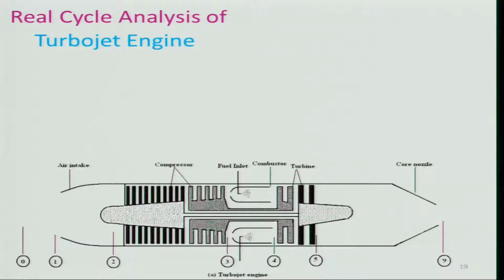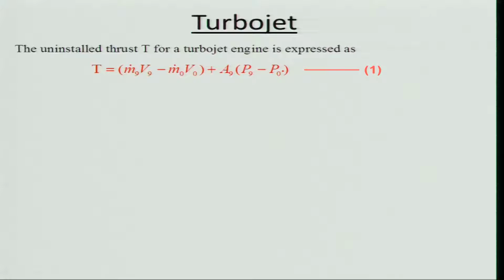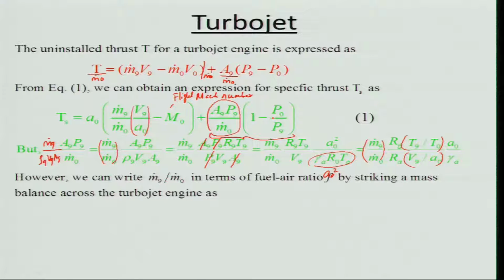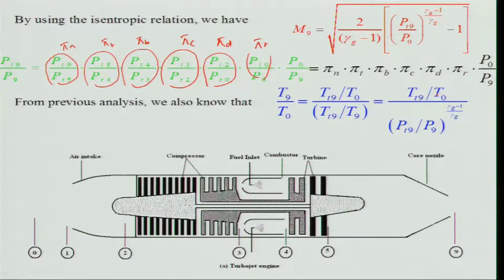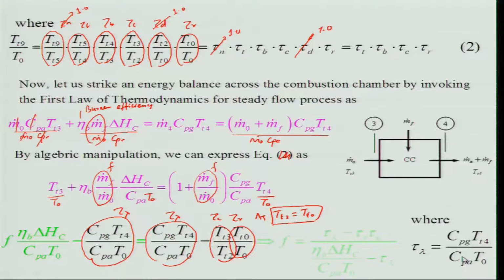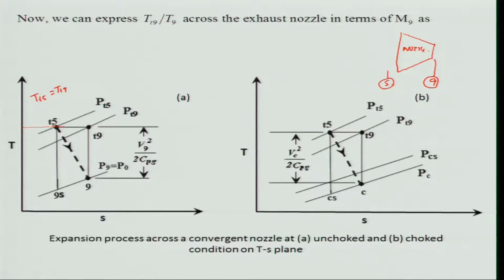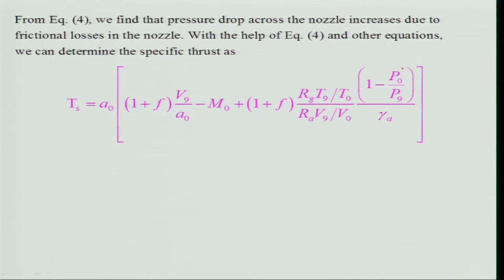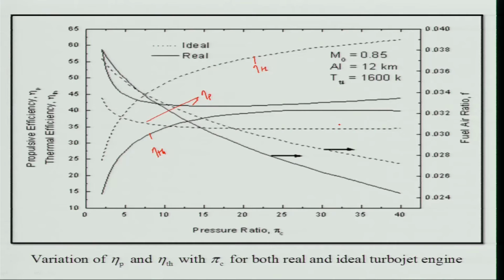Mod-01 Lec-33 Fundamentals of Aerospace Propulsion